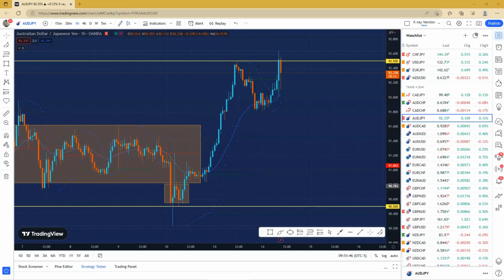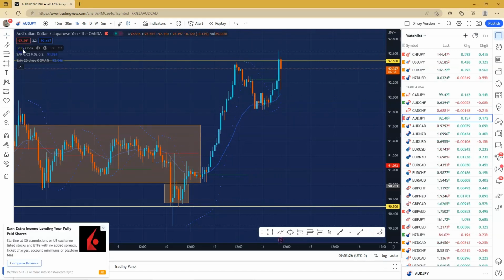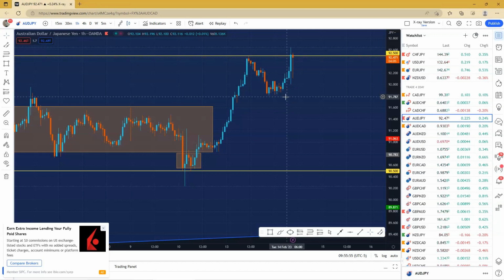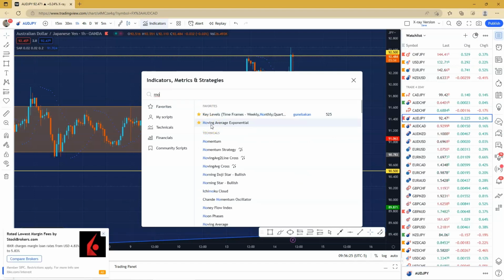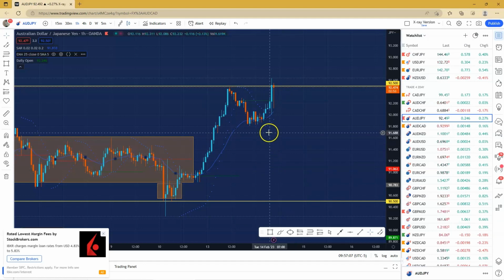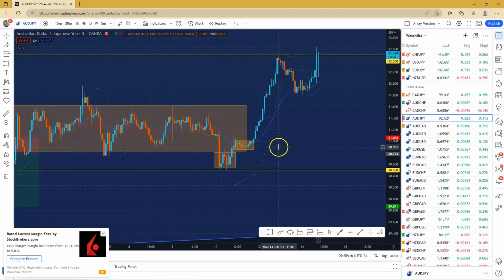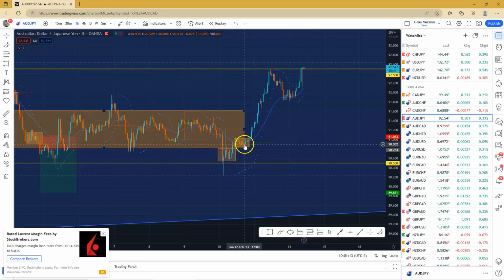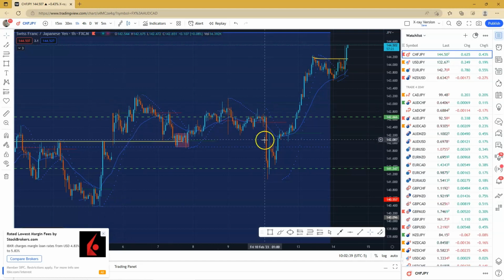I Discover " Exactly How To Get In At The Perfect Entry Level" For Day Trading (Strategies Revealed)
Discover another day trading strategy for beginners, to apply to your Forex trading plan,  you can even apply this strategy to crypto and stocks.
In this video you will discover:
• How to make money trading an market whether it's forex, stocks or the crypto market using daily open level and simple price action along with market structure.
• how to use and how to use the daily open to improve your day trading entries
• How to combine  the daily open  with price action, and market structure for day trading currencies, crypto or stocks. (on any trading platform: whether it's Tradingview, Thinkorswim, Webull, Metatrader 4 or 5 etc)
• How to properly day trade as a new trader in the forex market, with low risk and high reward, using these 3 elements as a day trading strategy.
• How to find the best entry signals using the powerful tool of the Daily Open.

POF Mission Statement:

Our mission is straightforward we want to help 100,000 traders reach and meet their goals of being amazing professional traders and grow into the elite traders that are.

The markets is definitely setup to make some major changes in direction and I talk all about what moves I think the market will be making.